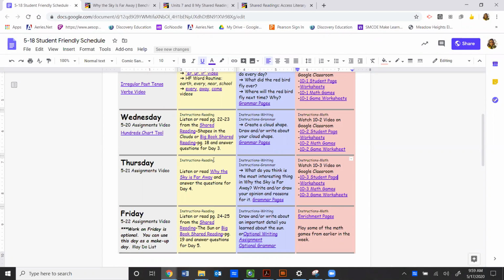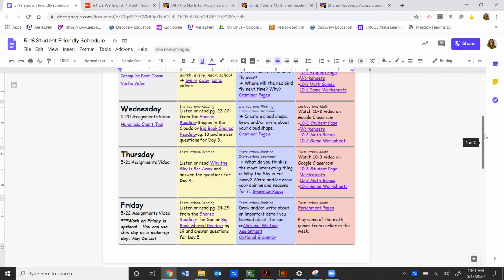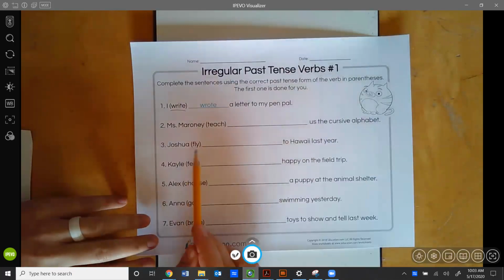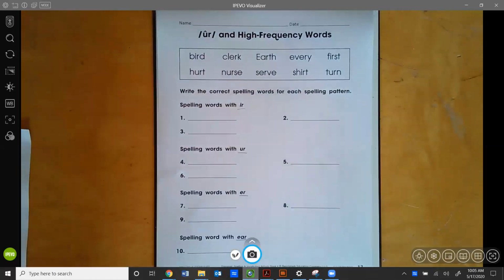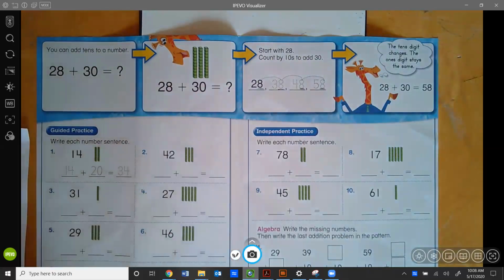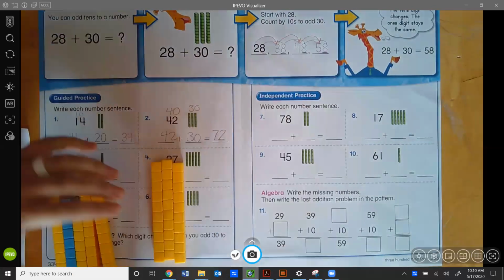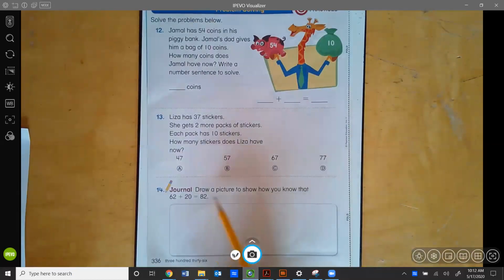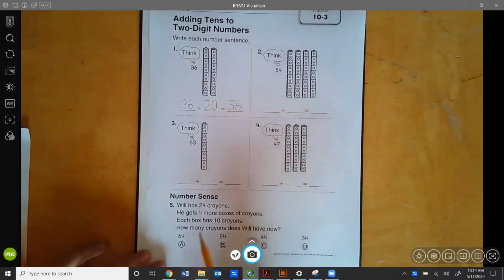Assignments 5-21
Listen to Mrs. Murch explain the assignments for Thursday, May 21, 2020.  Check out the timestamp below to skip around to specific parts of the video.

Reading- 00:12

Writing- 02:07

Grammar- 02:55

Math- 07:26